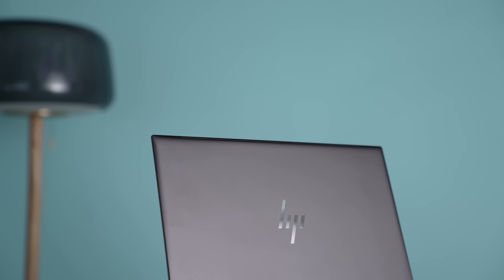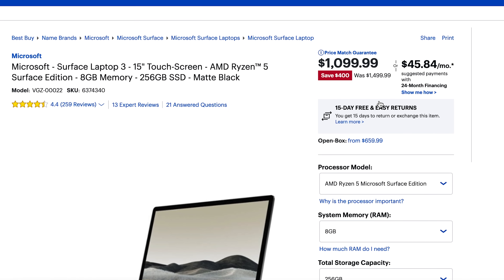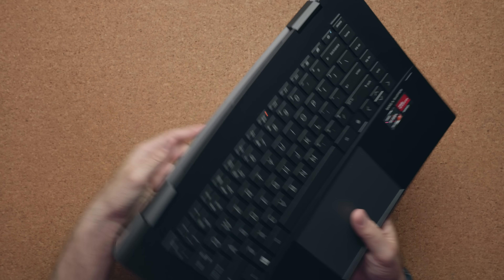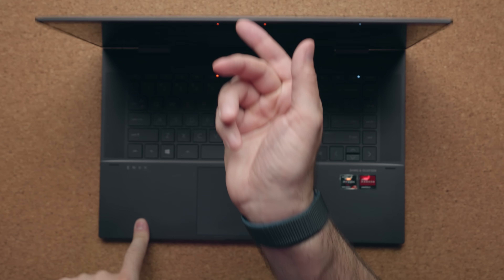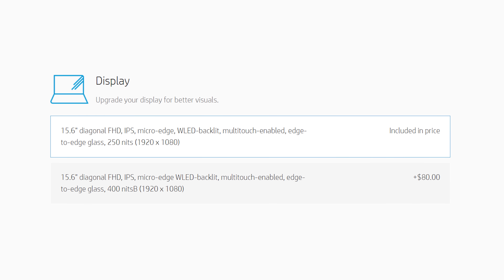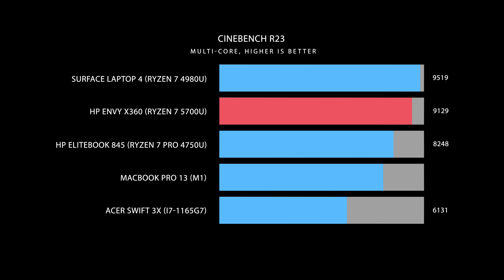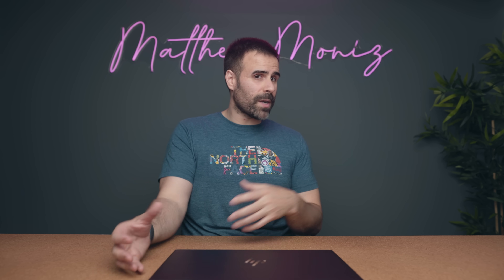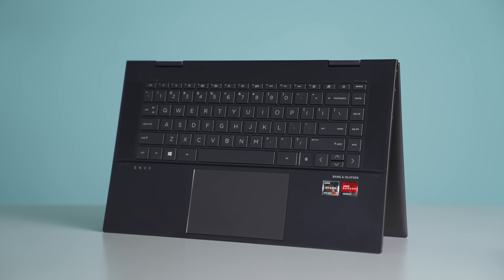HP ENVY X360 15” (2021) Review - Great Price & Amazing Performance!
Review of the 2021 HP Envy 15 X360 2-in-1 Convertible. This laptop is priced really well and offers fantastic performance. In fact, it's using the latest AMD Ryzen 7 5700U processor which puts out fantastic results. Watch for the full review!

Top Deals at Best Buy
MacBook Air ($50 Off)
ASUS Q507 15" Laptop ($100 off)
Surface Laptop 3 ($600 Off)
HP Pavilion X360 2-in0-1($150 Off)